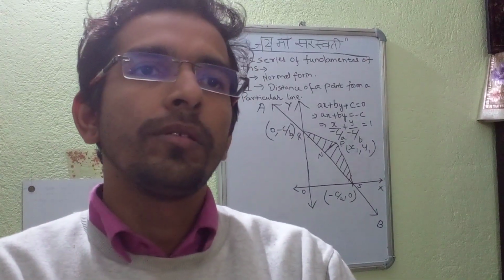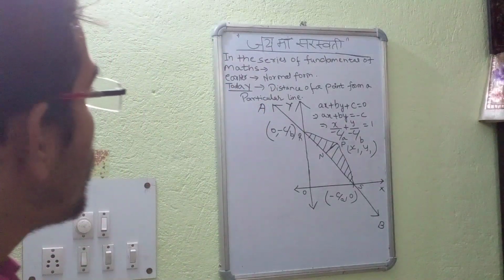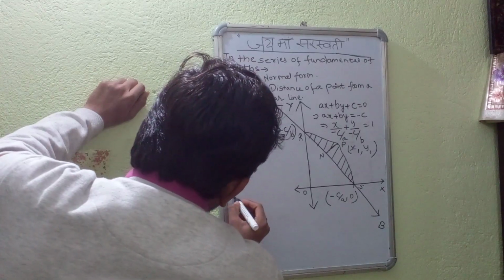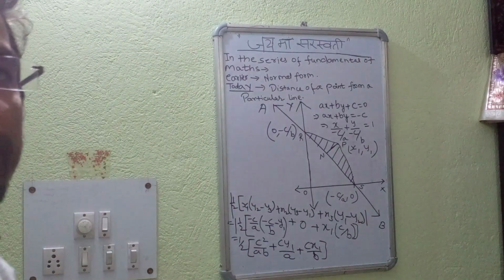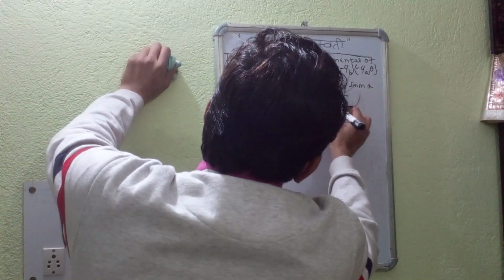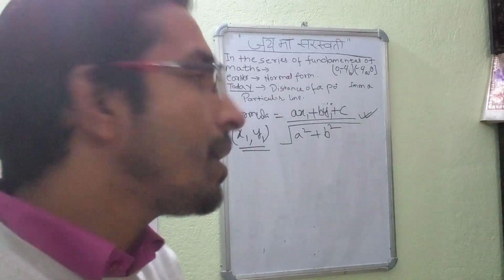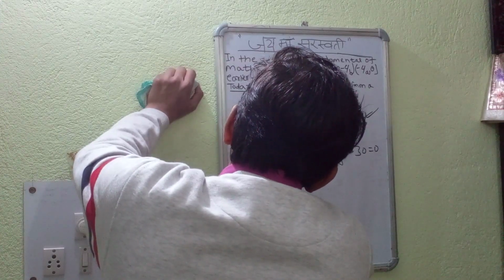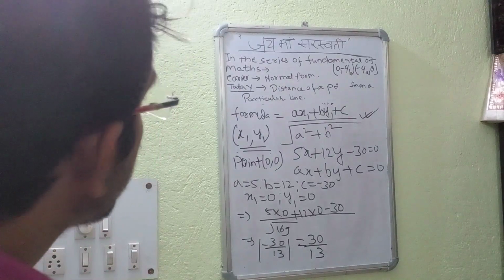By jagdamba tutorial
@Easy methods distance of a point from straight line..